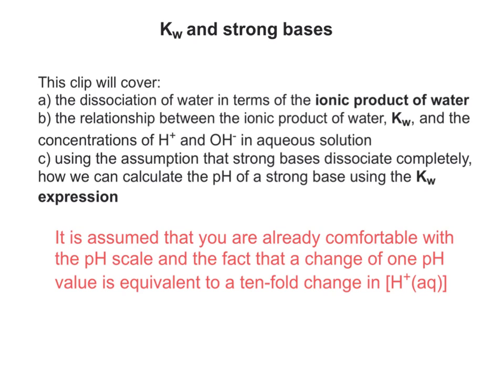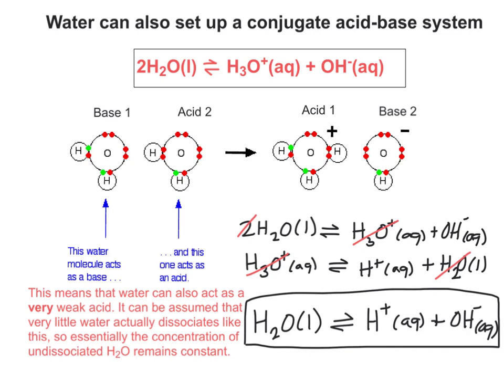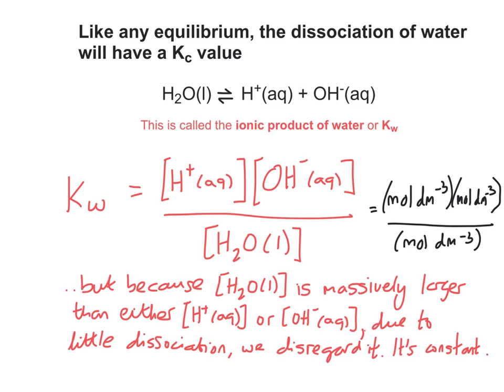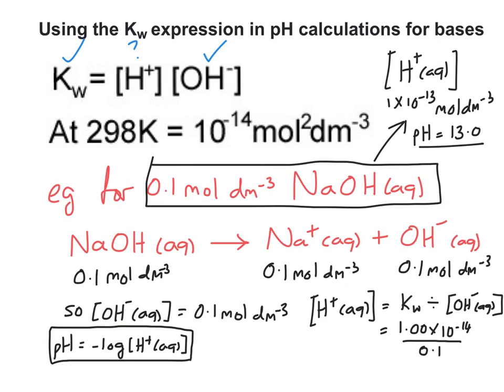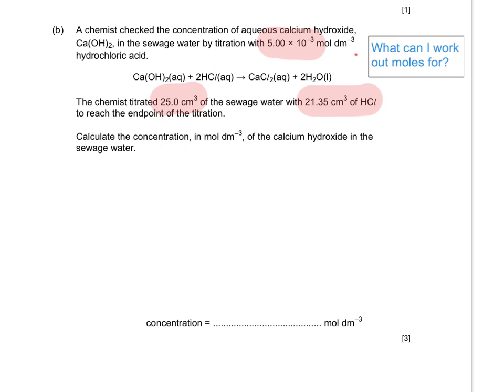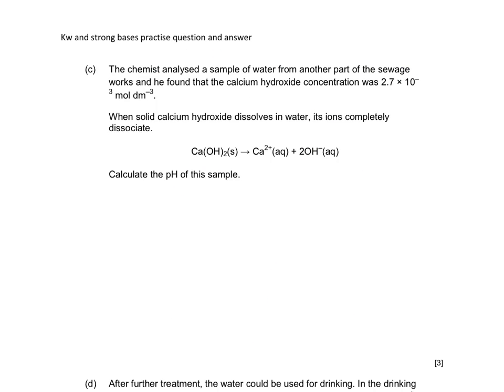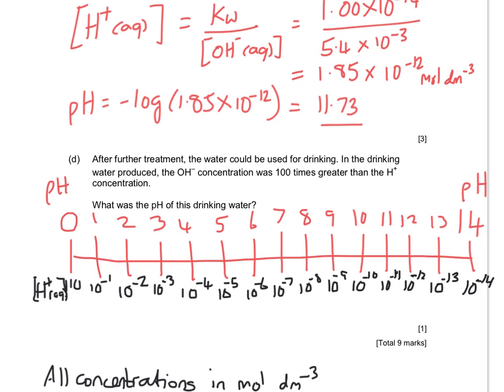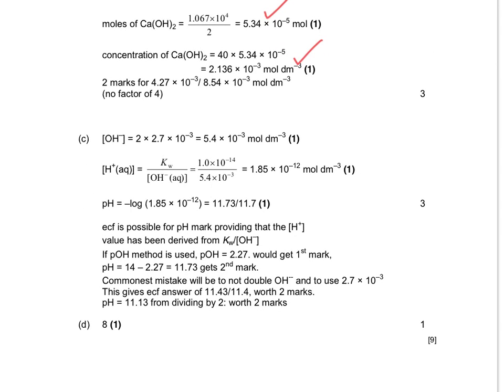Kw and strong bases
Introduction to the use of Kw and calculations involving strong bases.